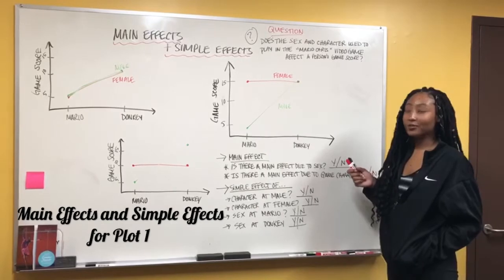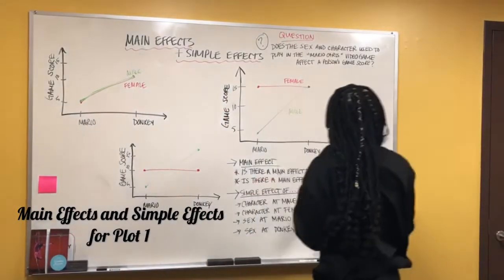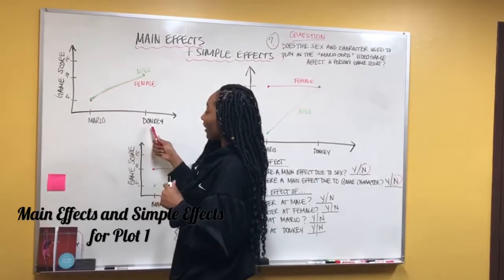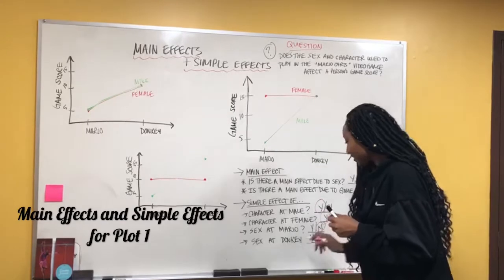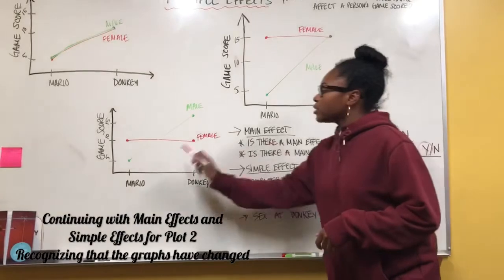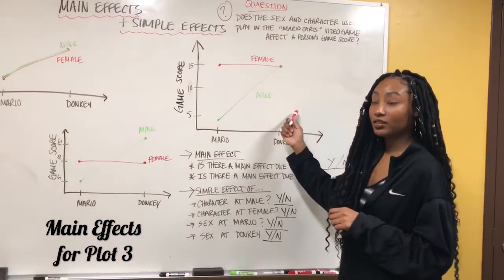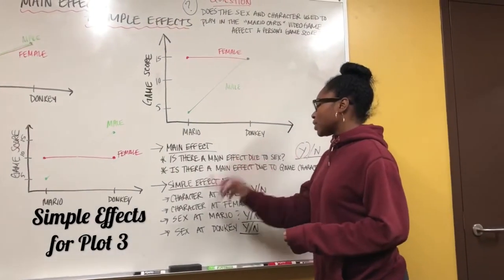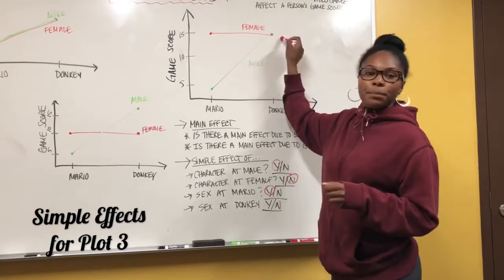Identifying Main Effects and Simple Effects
Stats 10C: Heaven Howse and MyLee Ryan EC Project